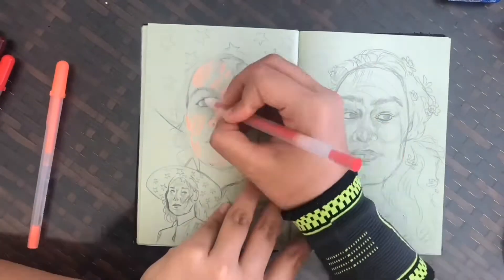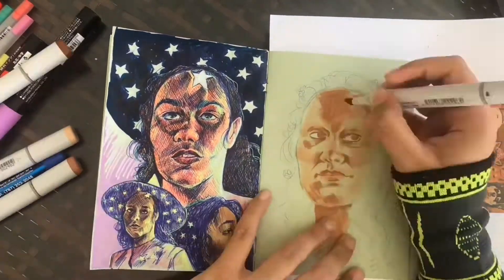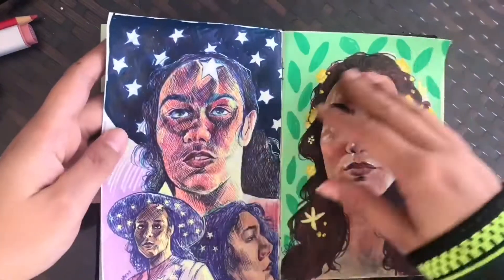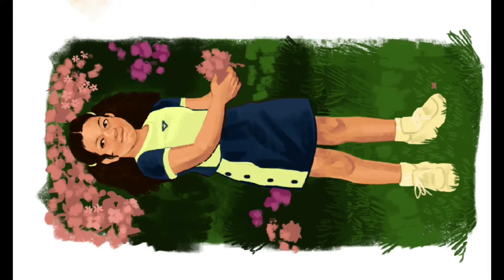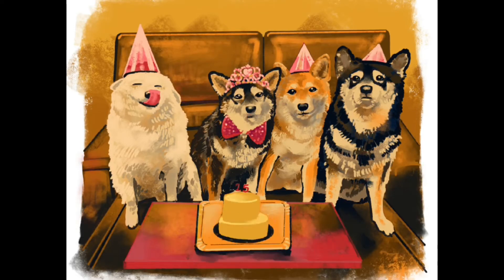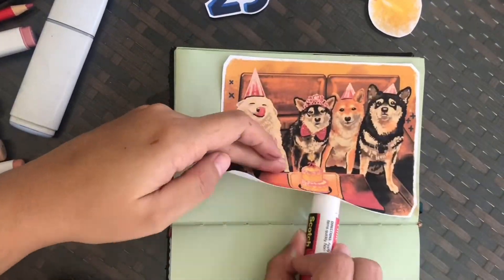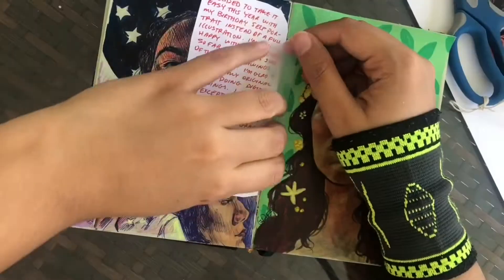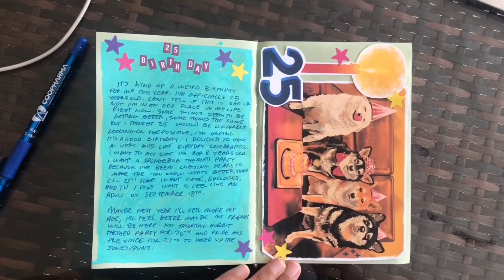Virgo season means it’s time for a birthday doodle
Well- I’m officially 25. This year passed by super quickly and idk how to feel about that but I really like these pages in my sketchbook so there’s that.

As always you can follow me everywhere on social media @ gabydiazortiz on everything

Materials used: copic markers, Sakura gel pens, a blue ball point pen, and posca paint markers